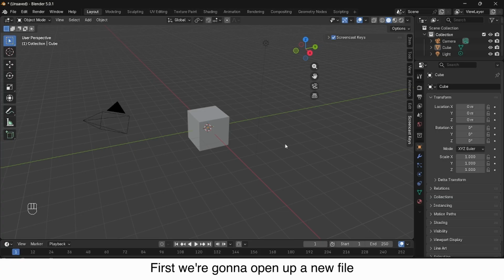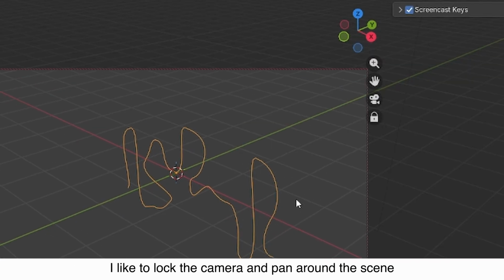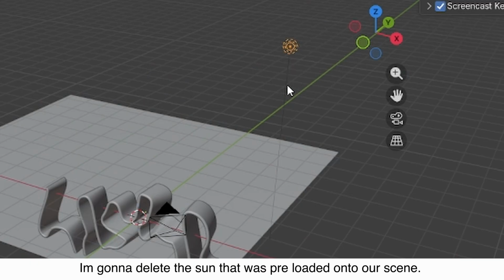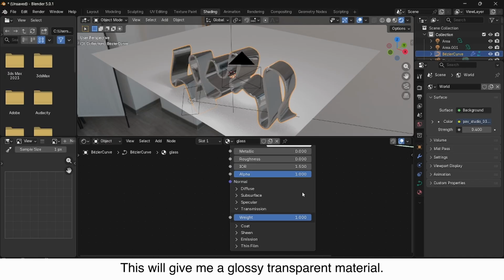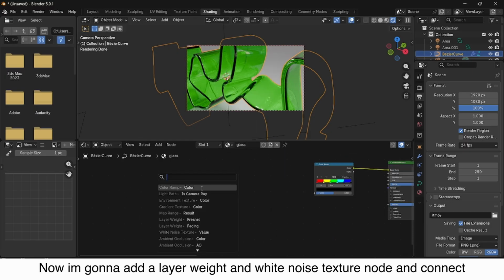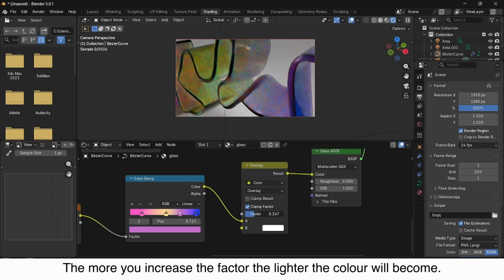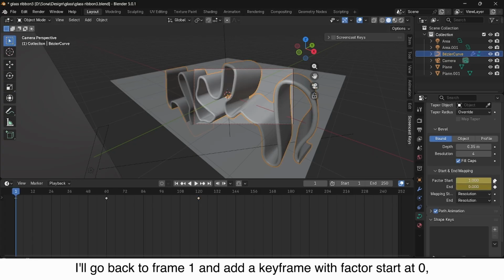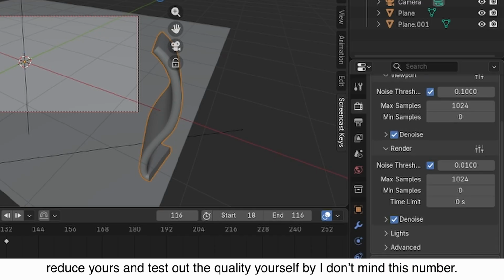How to Create an Animated Glass Ribbon in Blender 3d! (Beginner Friendly Tutorial!)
Hello! This is a tutorial on how to create glass ribbon animations in blender! This is my first Blender tutorial so I apologize if the video quality is bad, I didn't want to make the video too long so my pace is a little fast too but I hope it's understandable. If you have any feedback for me, please let me know!

Track Name: "the day we got lost in eachothers answering machines"
YT Channel HERE:    / smarttoaster
Original upload HERE -   / answeringmachines